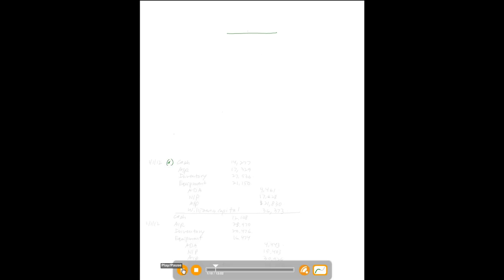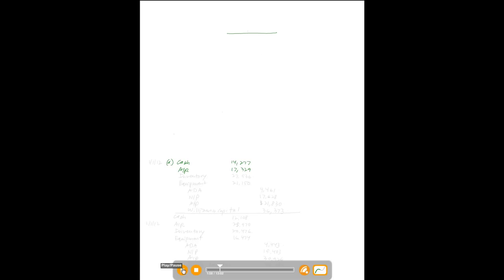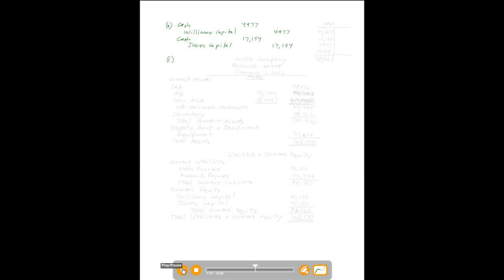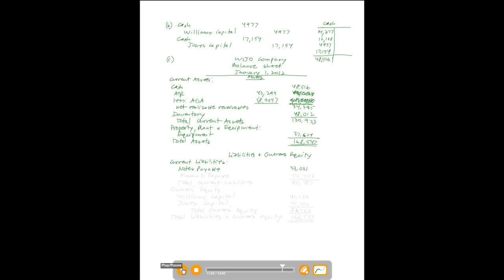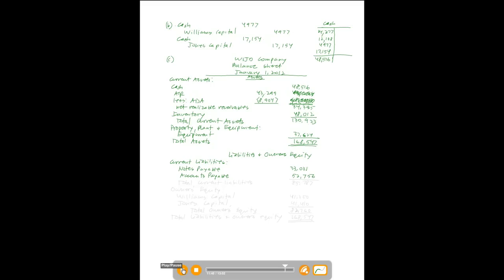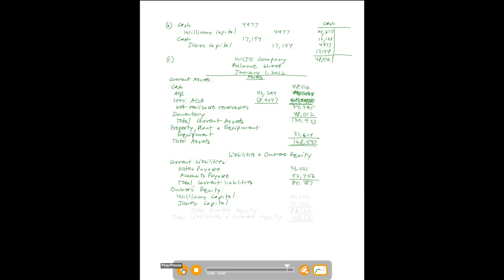Formation of a Partnership